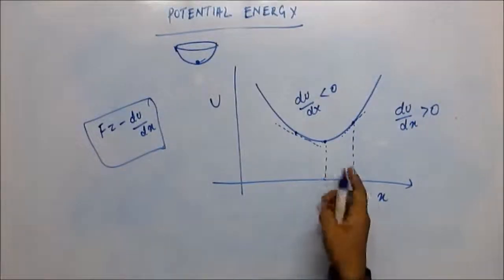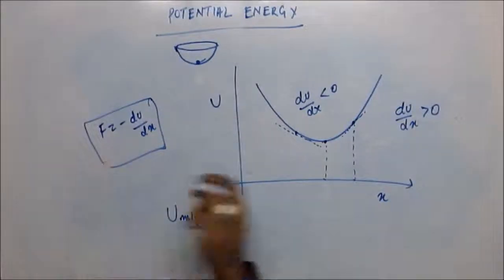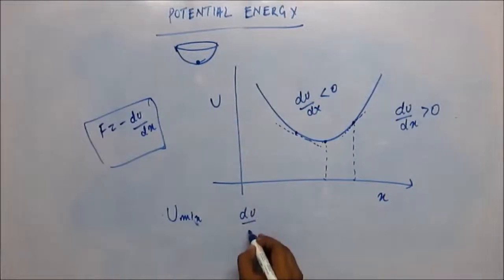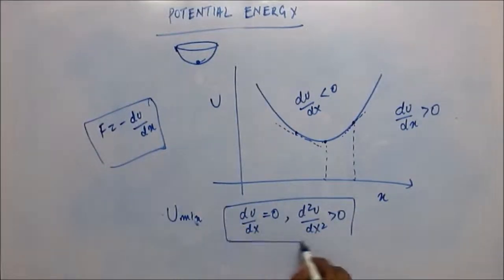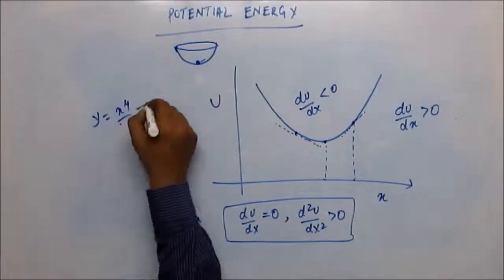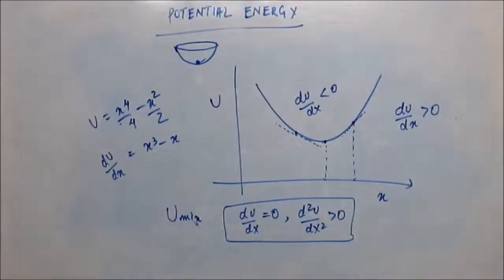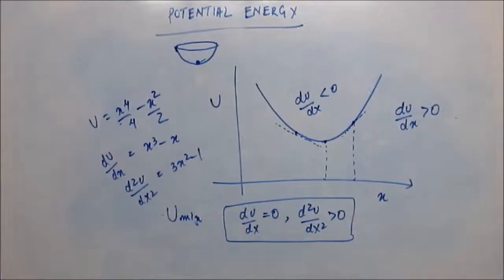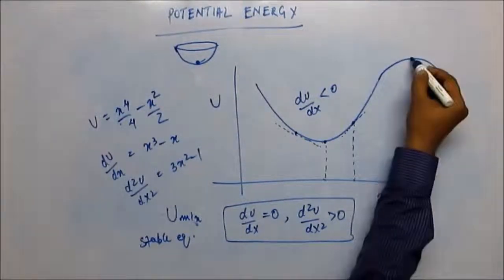Work, Energy and Power, Lecture 24